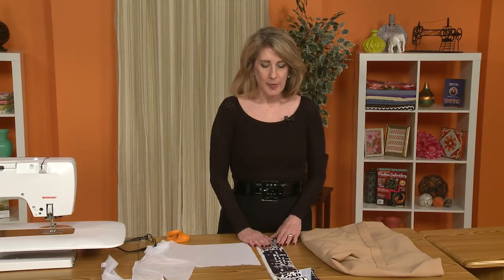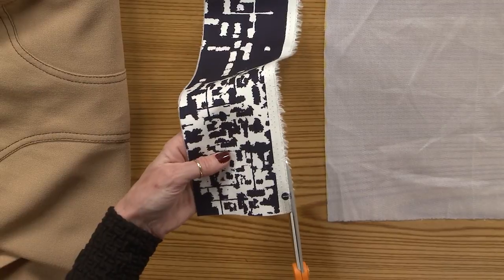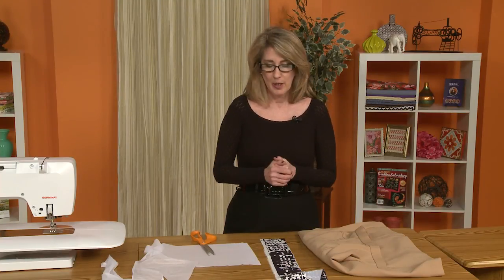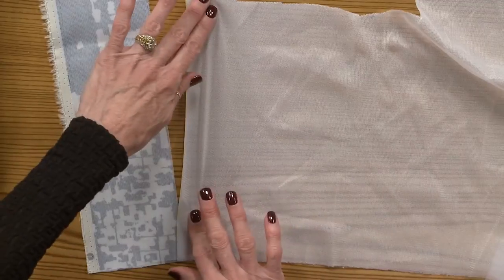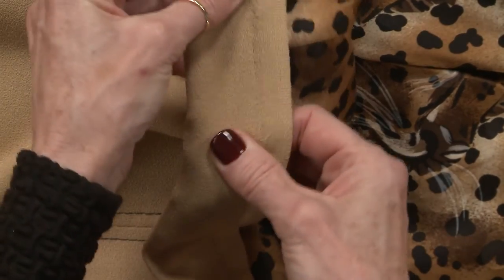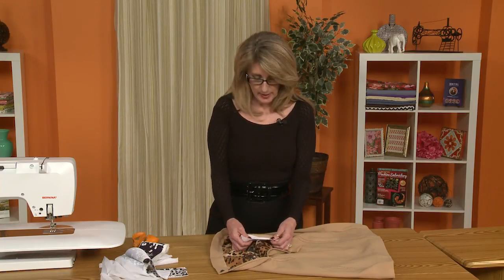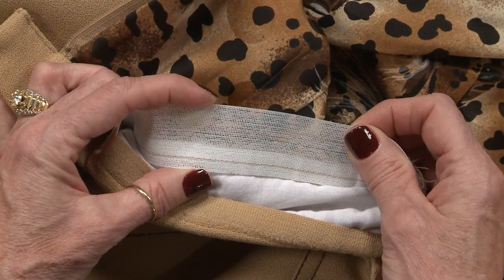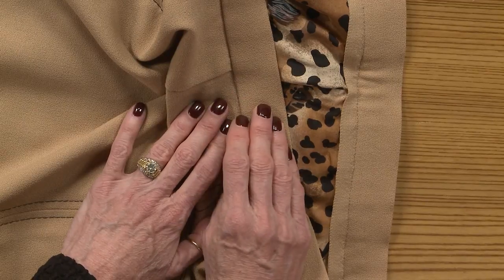Sew News Decades Of Style Sew Along Week 3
Part 3 of the Decades of Style Sew Along with Sew News and Rhonda Buss. This video discuss the waistband and the use of buckrum in garment construction.

to purchase the pattern.